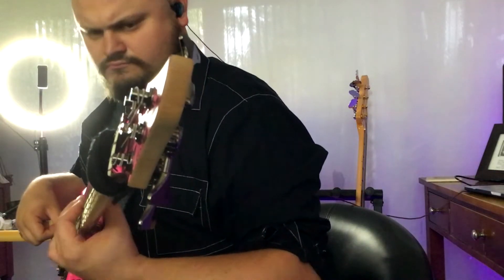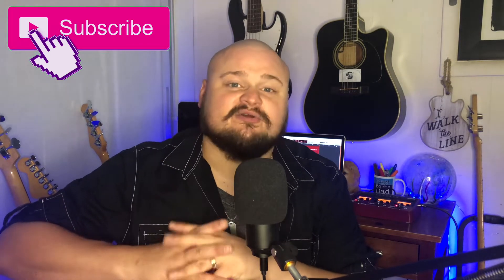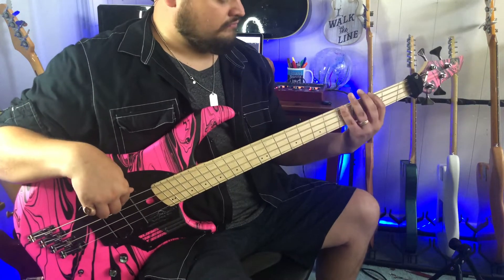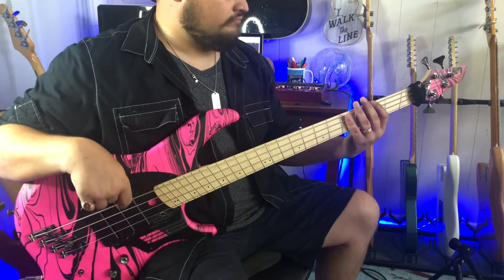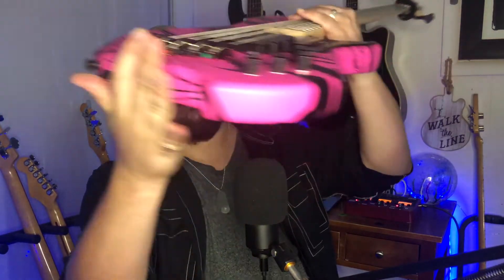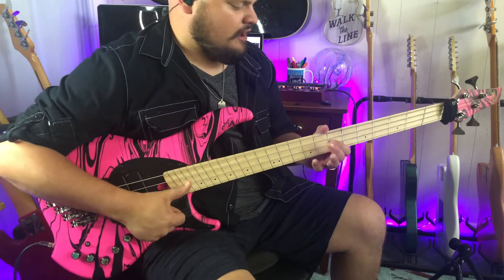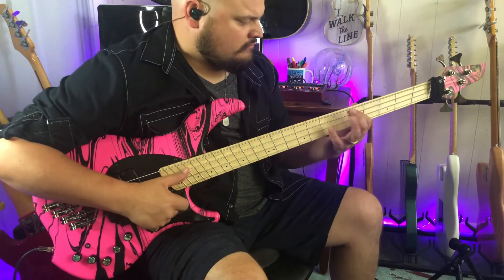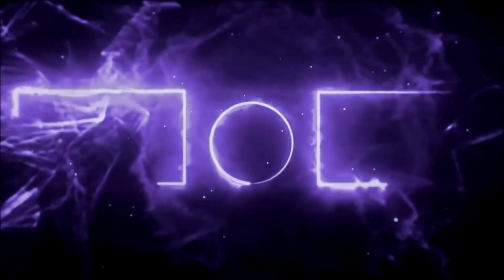Dingwall NG3 Bass Review // 2020 Pink Swirl Finish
In this video we are checking out Dingwall's NG-3 Adam "Nolly" Getgood Signature Bass Guitar.  This bass has three pickups and a Darkglass preamp.  How does it sound, how does it play, and is it versatile?  Find out in this video!!  More info...

// Please consider supporting my channel to help me keep making videos...

MacBook Pro

// Special thanks to my friend HYD3 for making this video possible!!

God bless!